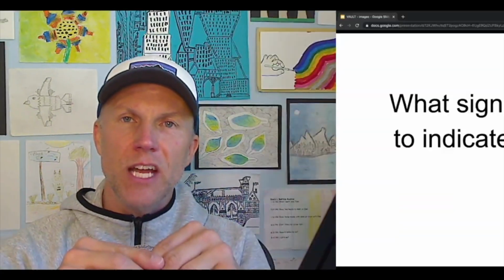What are the signs of a stock market crash? (Ask RC)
What are the signs of a stock market crash?

This week's Ask RC explains the signs to look for to see if a crash or correction is happening in the stock market.

🏋🏽♂️ FREE TRAINING—How I took $300k of my brokerage money and turned it into $534k in a little less than six months

ABOUT RC:
RC Peck has been training people to take back control of their money and get the growth and income they want with confidence for over 20 years. His interest in human behavior and trauma-based investing gives him an unusual advantage in personal investing.

He started Fearless Wealth to train people to re-think and reset their brains—from what the big-box investing world teaches you to clarity, control, and confidence through radically simple shifts.

Any indices referenced for comparison are unmanaged and cannot be invested into directly. As always please remember investing involves risk and potential permanent loss of capital; please seek advice from a licensed professional. Peck Wealth Management is a registered investment adviser. Advisory services are only offered to clients or prospective clients where Peck Wealth Management and its representatives are properly licensed or exempt from licensure. No advice may be rendered by Peck Wealth Management unless a client service agreement is in place. Please see all disclosures here. FearlessWealth.com/Disclosures The opinions expressed on this YouTube channel are for general informational purposes only and are not intended to provide specific advice or recommendations for any individual or on any specific security. It is only intended to provide education about the world of investing and markets. To determine which investments may be appropriate for you, consult your financial advisor prior to investing. Any past performance discussed during this program is no guarantee of future results.